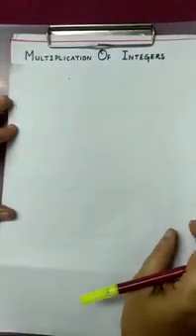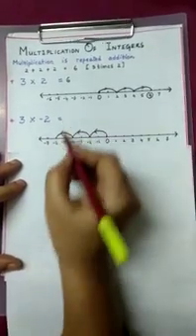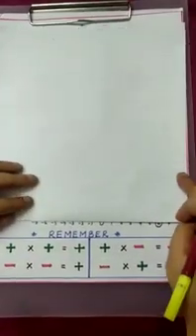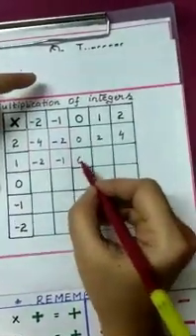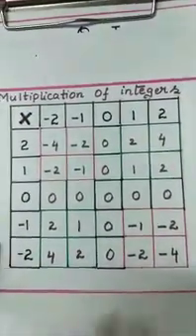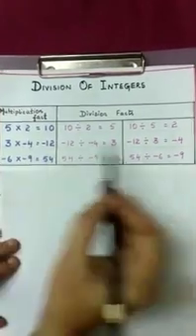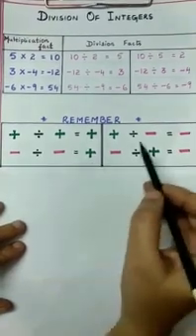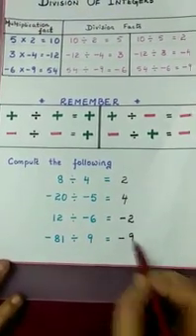30.06.2020 Class 07 Maths Chapter 01 Part 05 by Usha mam